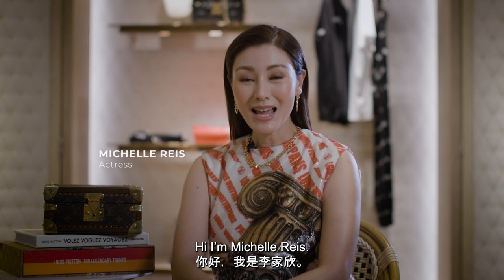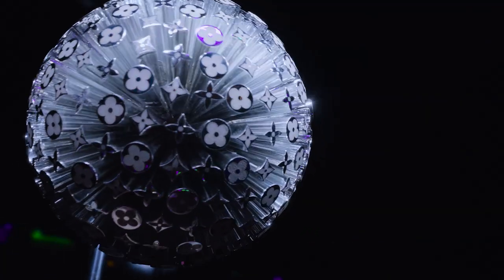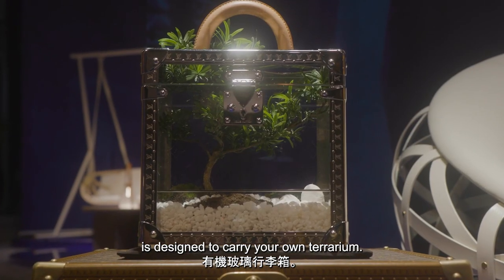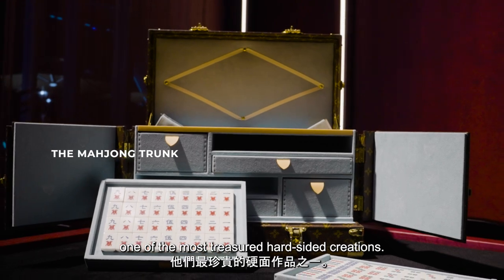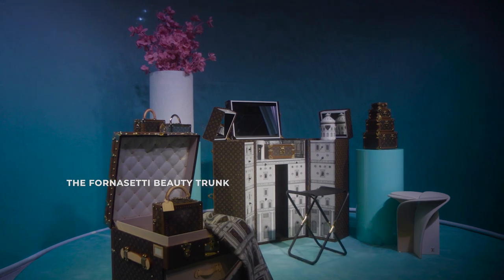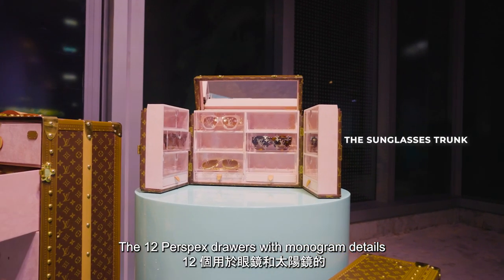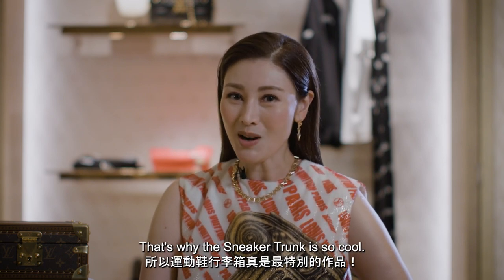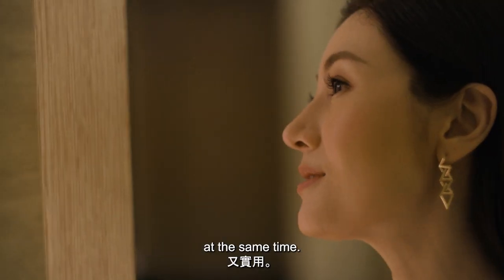Michele Reis Uncovers the Art of Travel With Louis Vuitton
You don’t have to leave the house to savour the thrill of travelling—that jolt of inspiration that you get from travelling can come from anything that allows your imagination to wander and get your creative juices flowing, and Louis Vuitton’s 2021 Savoir Faire Event in Hong Kong aims to do just that.

On display are various versions of the brand’s hard sided trunks that have been customised for an occasion or need. In this video, Hong Kong actress Michele Reis takes Tatler through the exhibition, sharing her favourite pieces from the collection and what she loves about travelling.